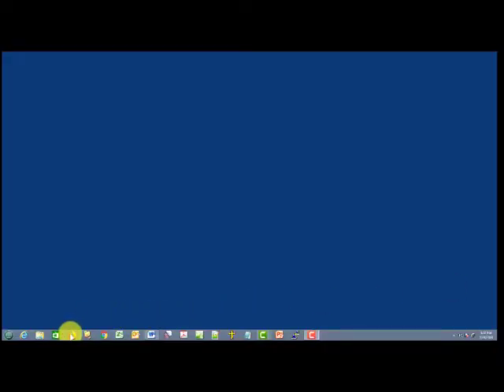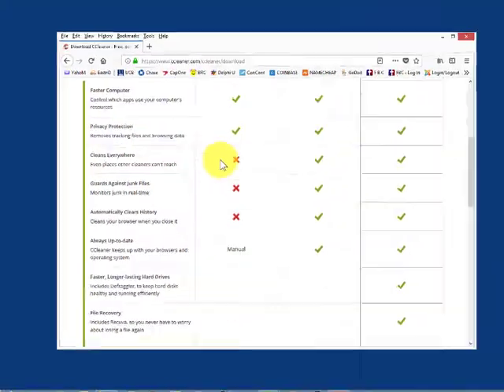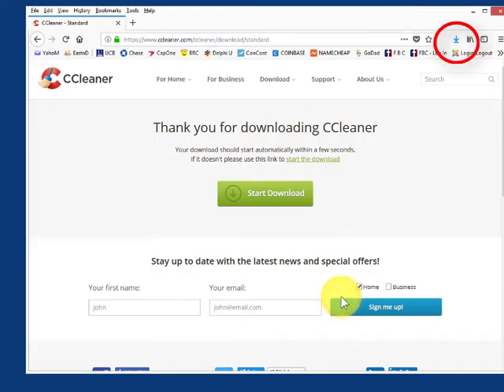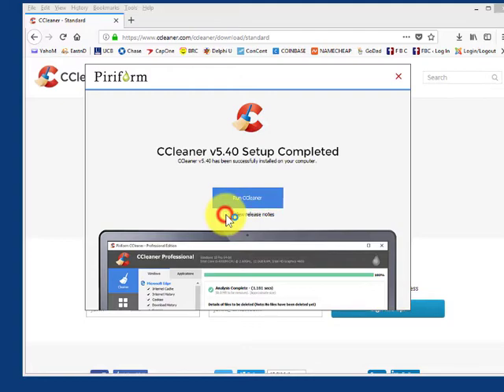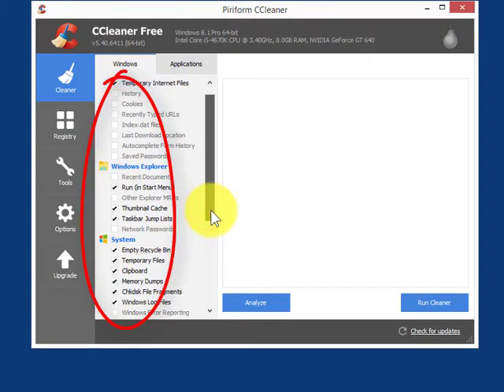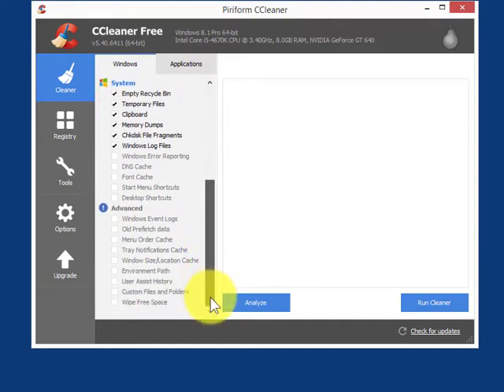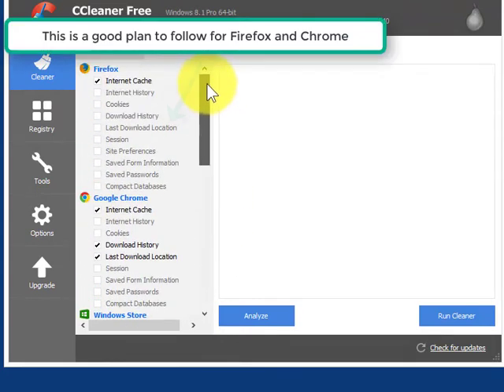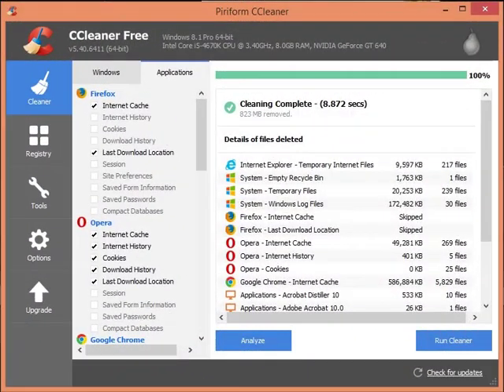Ccleaner Download, Install, Run Cleaner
Ccleaner is a great utility app that does a variety of housekeeping chores on your computer. This video shows you how to get it up and running and explains the basics of cleaning out a lot of junk files.